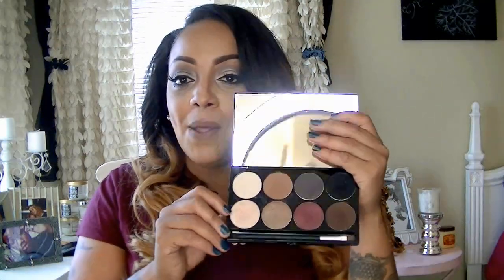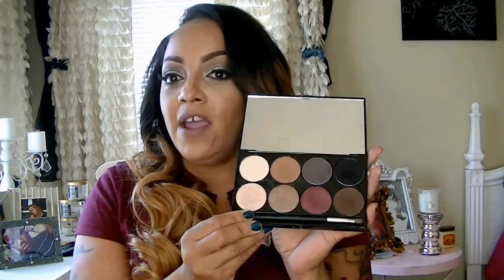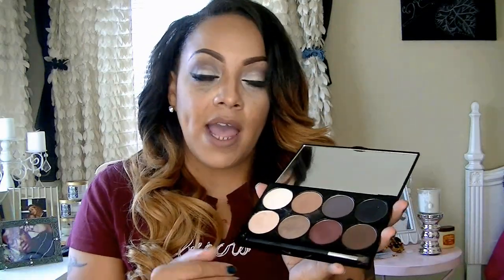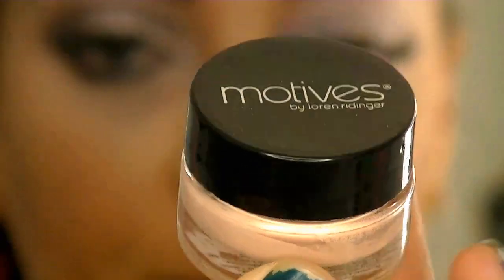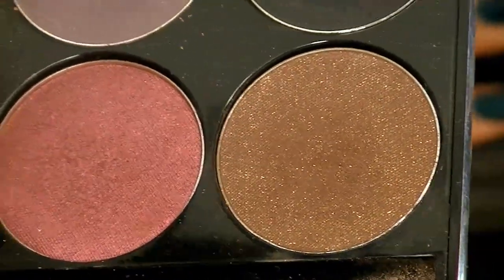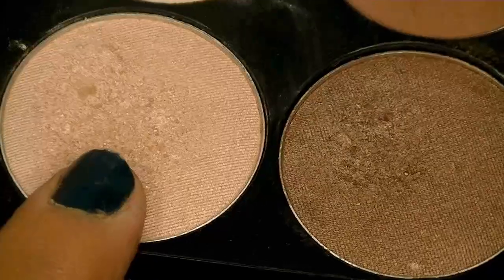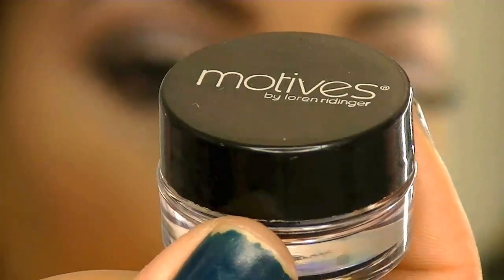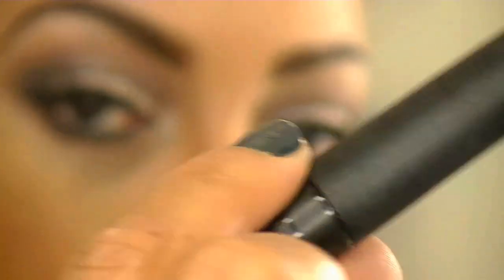Fall Semi Dramatic Eye Look W/ Motives Cosmetics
PRODUCTS USED

MOTIVES With Love Element Color Box Palette
1. Native (above Crease)
2. Shell (In Crease & Smoke out)
3. Birch (In Crease & Blend out gently)
4. Truffle (apply to lower lash Line)
5.  Raven (Brow Hightlight & Gently Blend)
6. Birch (apply to lower lash line & gently smoke out)
7. Shell (apply to lower lash line & gently smoke out)
8. Native (apply underneath lower lash for depth)
9. Motives Gel Eyeliner (Little Black Dress)
10. Tarina Tarantino Mascara (Top lashes)
11. Motives Mascara (lower Lash Line
12. Cover Girl Ink It Eyeliner in Black (Lower Lash Line)
13. LIPS NYX Lip Liner in Cappuccino
14. LIPS NYX MATTE Lipstick in Butterly

BRUSHES:
MAC 224,219,272,252,272
Urban Decay Naked Palette 2 smokey brush